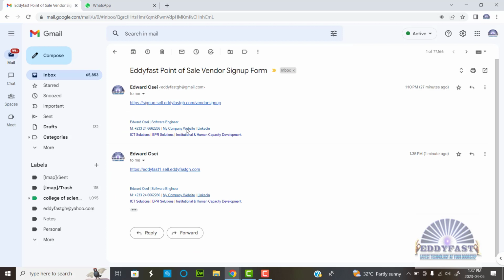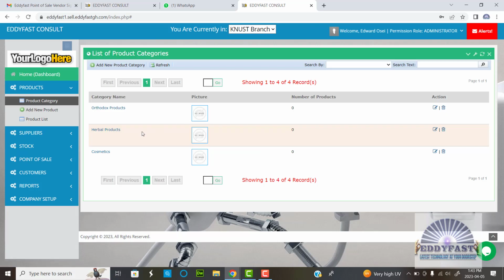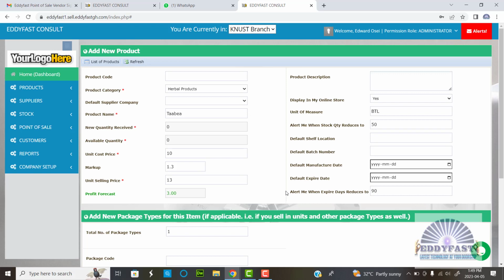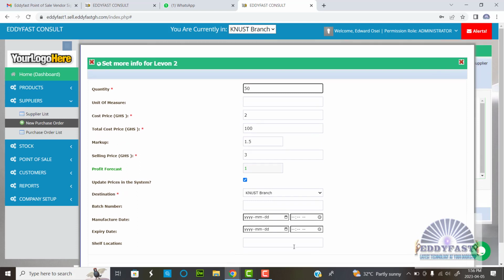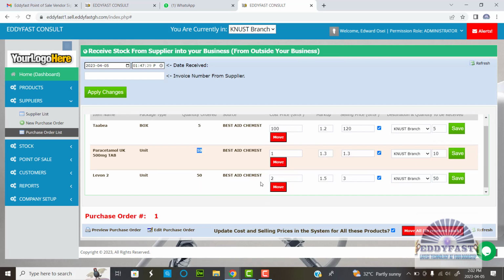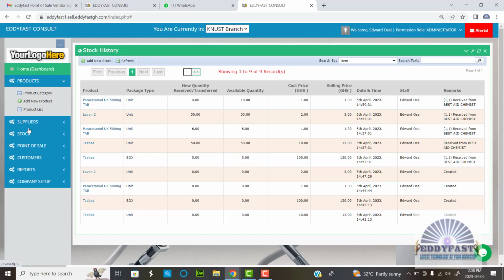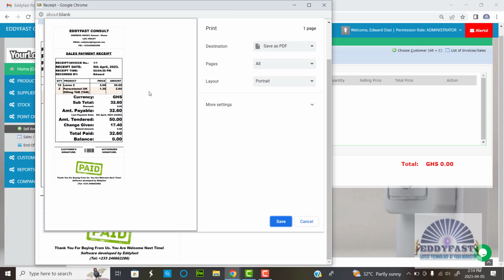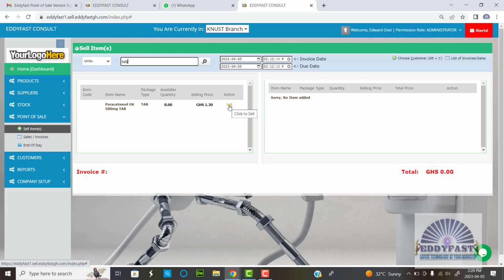Eddyfast Point of Sale (POS) - General Overview and Tutorials / User Guide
This gives you General Overview of the Eddyfast Point of Sale (POS).
1. PRODUCTS - (Infomation & Stock Managent) Tutorials
2. SUPPLIERS - (Purchases and Stock Management) Tutorials
3. POINT OF SALE - (POS) Tutorials